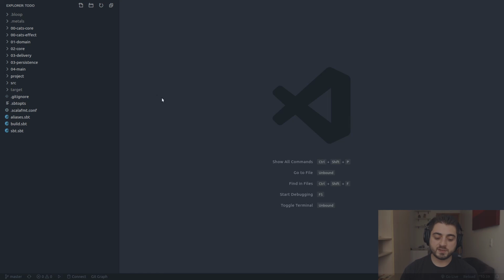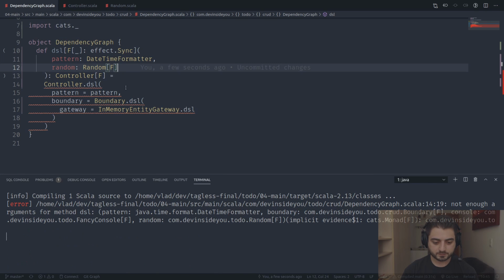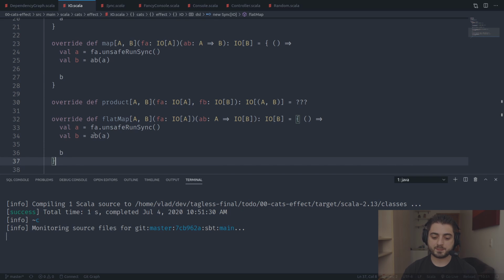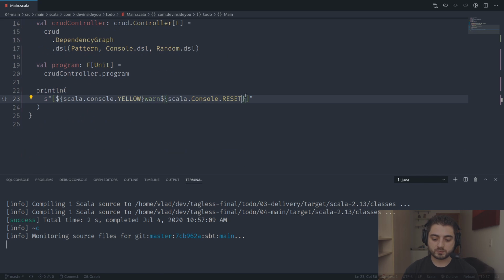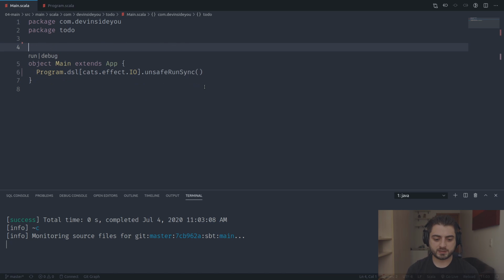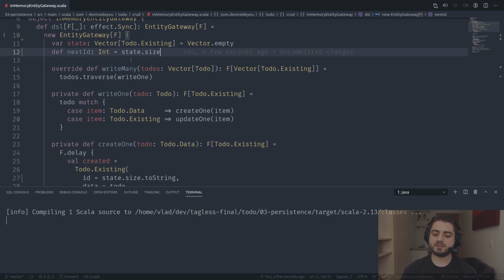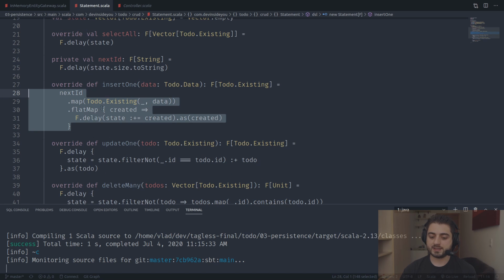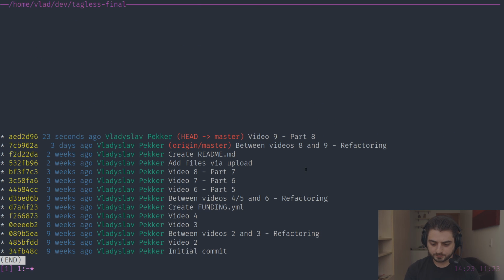Tagless Final - Part 8.1 - main (The Big Rewrite)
In this video we are finally going to see our tagless final todo app in action. We will also talk a little about concurrency and start using cats-effect, monix and zio all in the same app. This is part 1/2.

Table of Contents:
00:00 Intro
00:24 DependencyGraph
07:04 Our own IO implementation and the Sync instance for it
13:06 Main
22:08 Stack safety
24:25 The road to cleaner code
30:19 DB Statements (stylistic change)